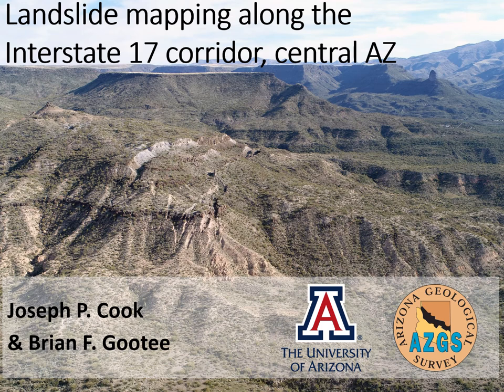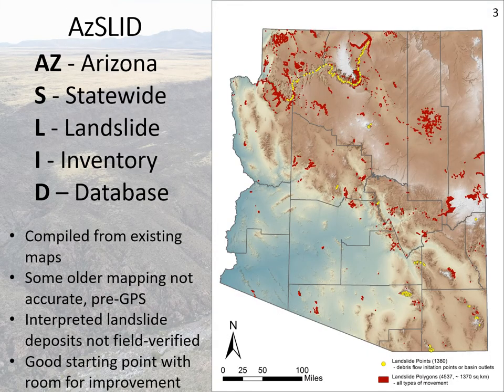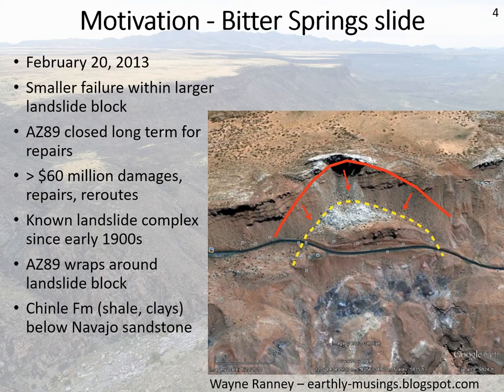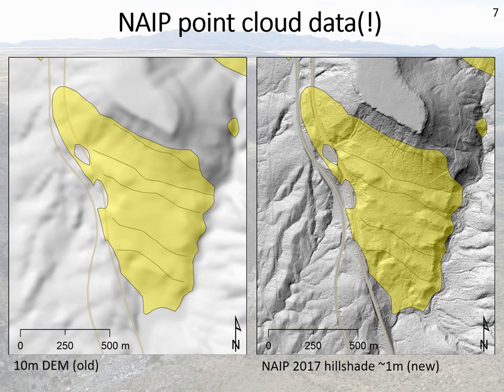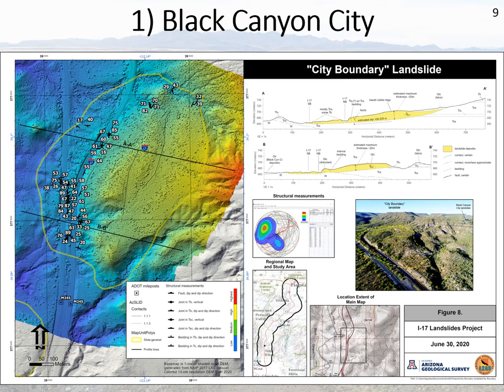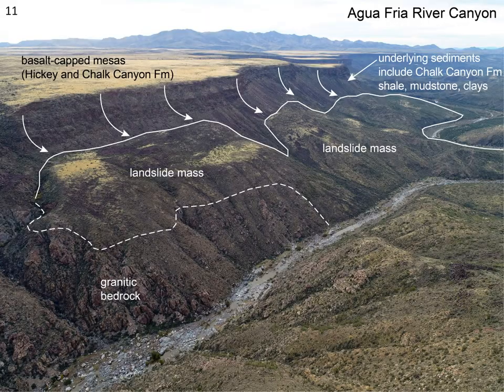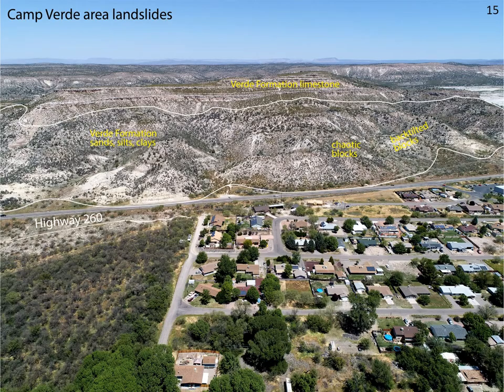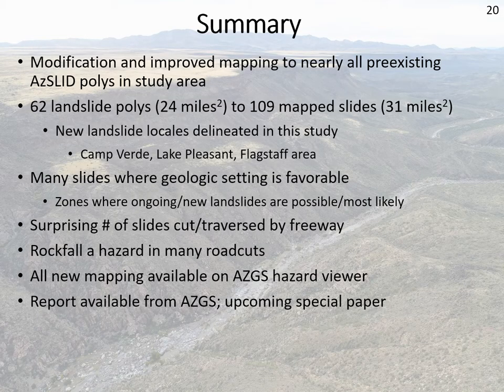Landslide mapping along the Interstate 17 corridor, central Arizona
A 13-minute video describing the research of J.P. Cook and B.F. Gootee, both at the Arizona Geological Survey, documenting landslide deposits and scarps along I-17 from Black Canyon City north to Flagstaff, Arizona. This video was presented at the Geological Society of America Connects Annual Conference on 29 Oct. 2020.